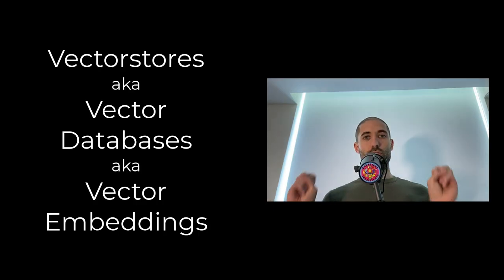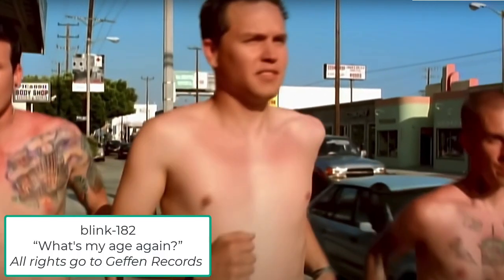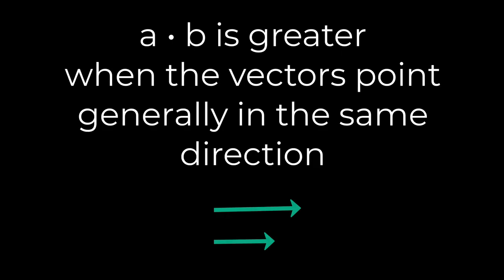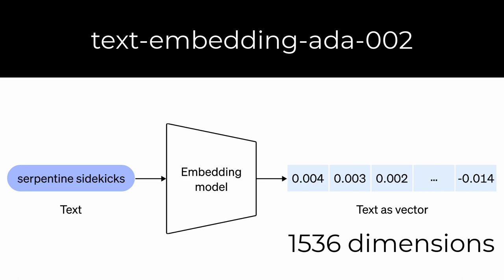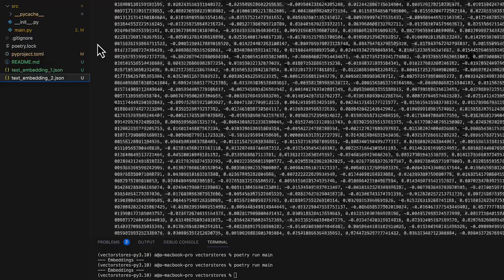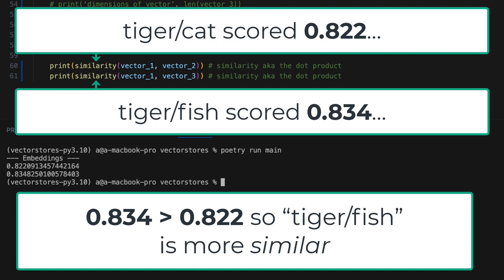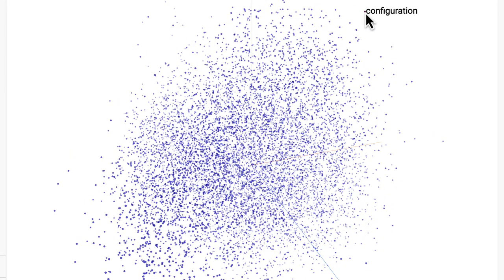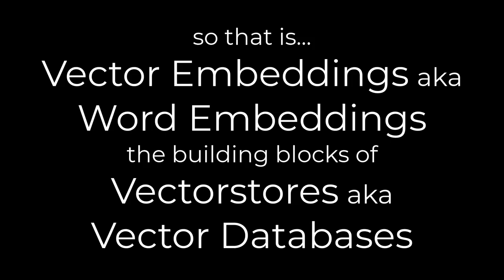I was inspired by "What the heck are embeddings?" by David Shapiro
This is a video heavily influenced by the "What the heck are embeddings?" video by David Shapiro linked below...